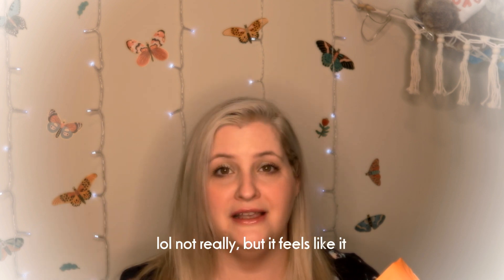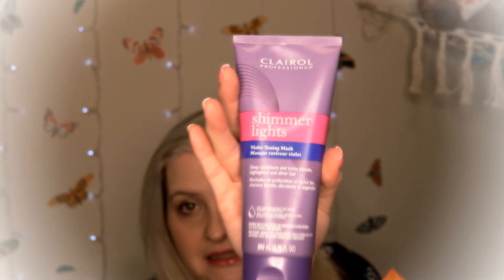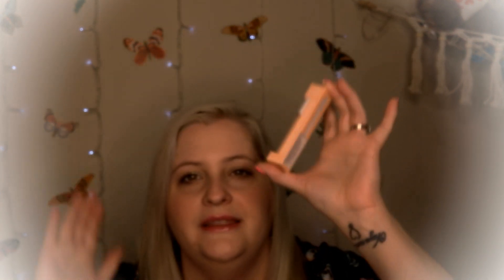A Fun Little Ulta Haul | Beauty Clearance & Affordable finds!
Hey, Angels!  I'm back with another video.  This time I am sharing what I picked up at Ulta Beauty yesterday following my hair appointment at a local salon.  I was lucky enough to score one of my favorite brands on clearance as well as a new brand to me that is extremely affordable with a dupe for a favorite Dermalogica product of mine!